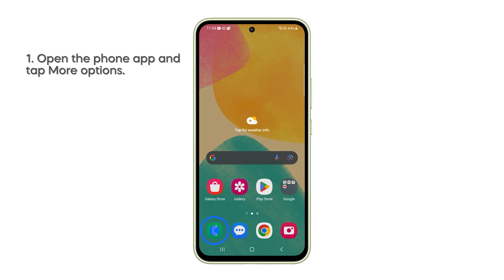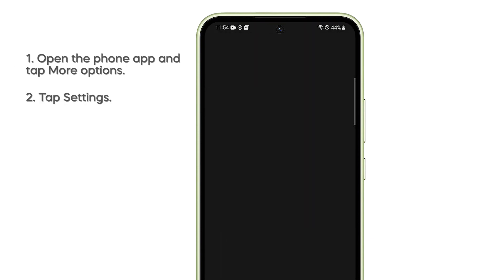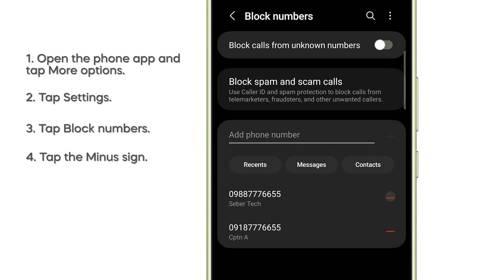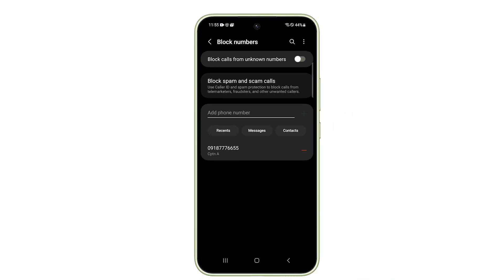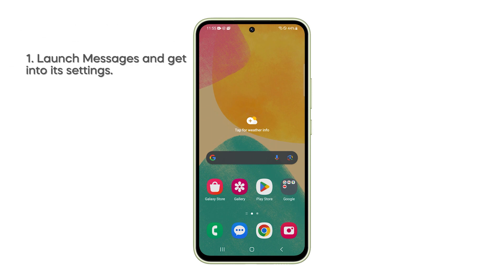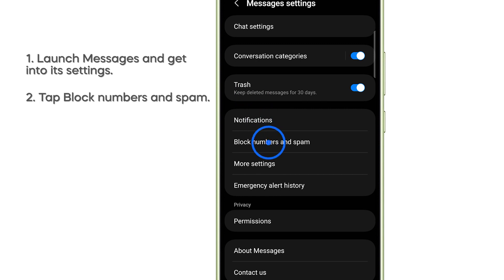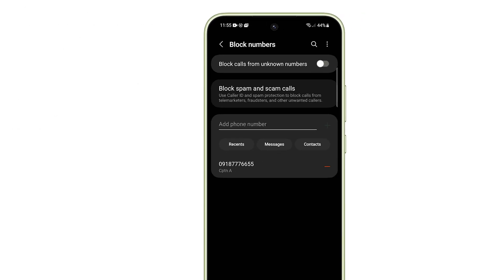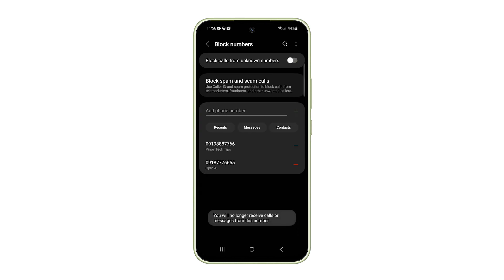How To Manage Blocked Numbers on Samsung Galaxy A54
You can easily check and manage your blocked numbers list on your Galaxy A54. This process is straightforward and takes only a few steps. Here’s how:

1. Open the Phone app, and then tap the More options icon in the top-right corner of the screen.
2. When the options show, tap Settings.
3. Tap Block numbers.
4. On the next screen, you should see all the contacts you’ve blocked, and to remove a number from the list, just tap on the minus sign at the right side for the number.

Doing so will remove it immediately from the list, which means you can already receive text messages and phone calls from it.